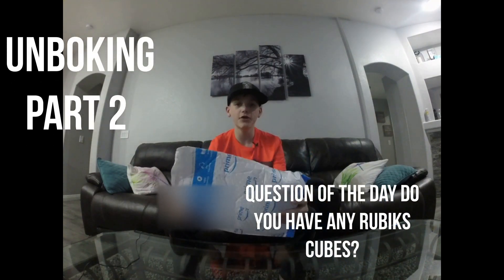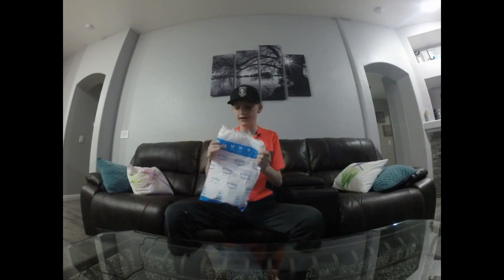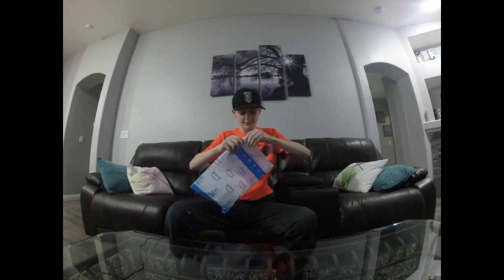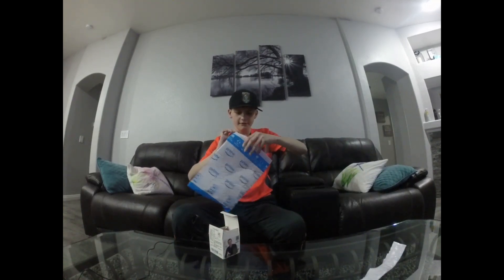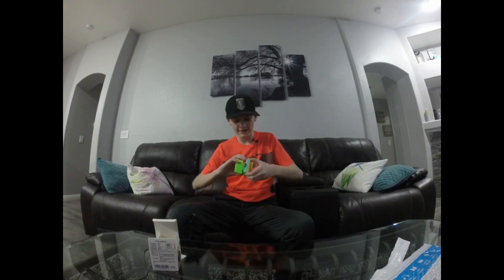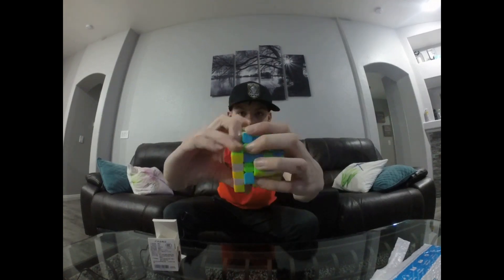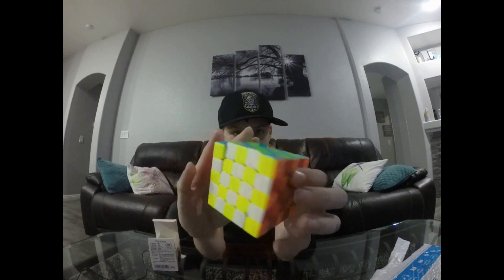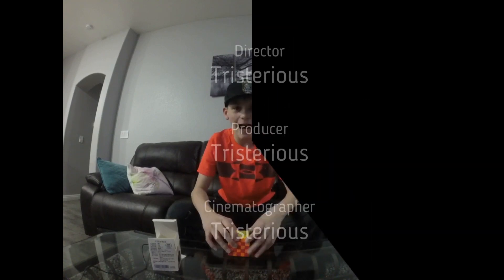Unboxing part 2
I am un-boxing my QIYI 5X5 Rubik's Cube.